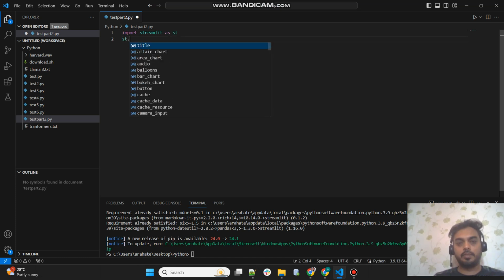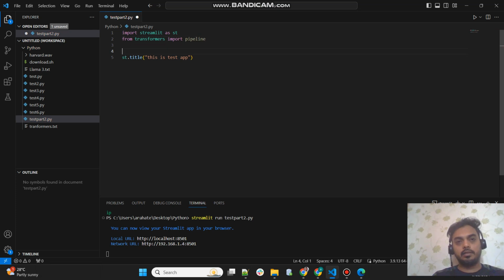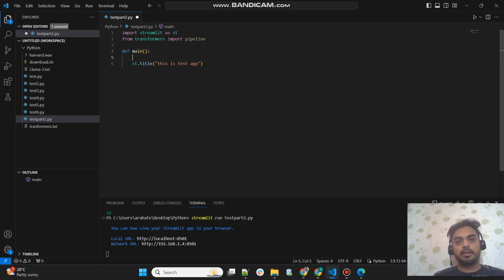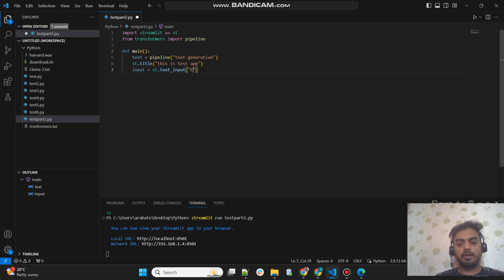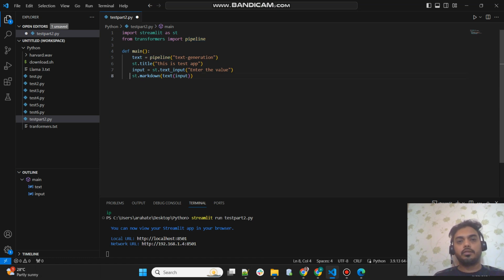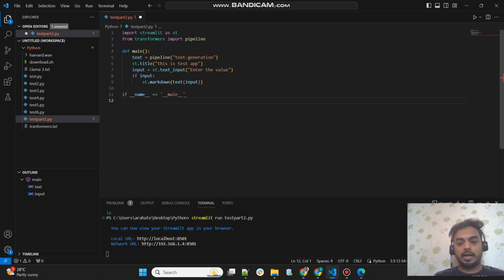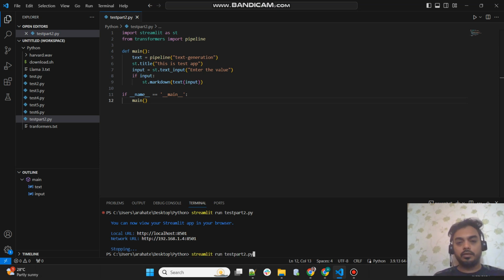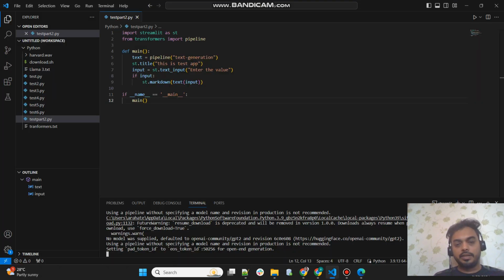Generative AI for Beginners -Part 2 (Creating a WebApp)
🚀 Learn to Build Your Own Generative AI Web App with Python and Streamlit! 🌐

Welcome to Part 2 of our Generative AI for Beginners series! In this tutorial, we'll guide you through the process of creating a web application that generates text using state-of-the-art AI models. Using Python and Streamlit, a popular framework for building interactive web apps, you'll see how easy it is to harness the power of AI in your projects.

In this hands-on video, we'll start by setting up our development environment and importing essential libraries like Streamlit and Transformers. You'll learn how to integrate a text generation model from Hugging Face's Transformers library seamlessly into your app.